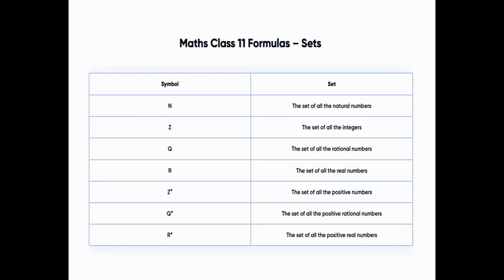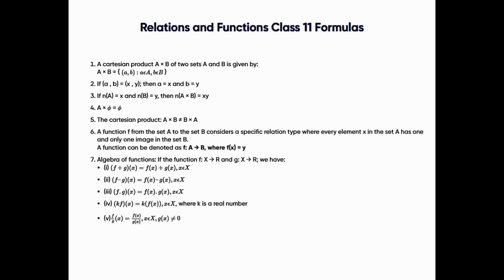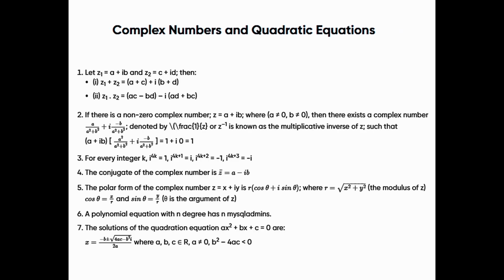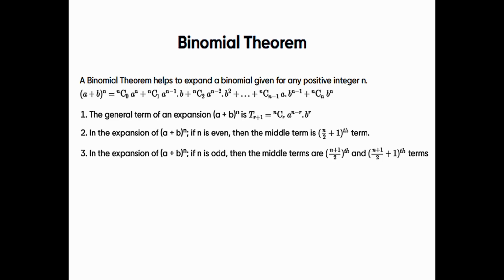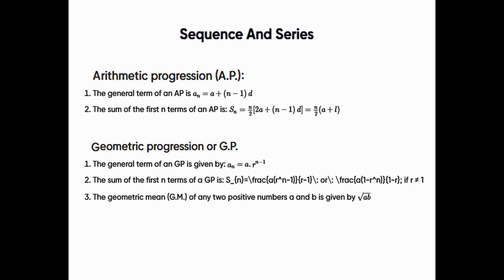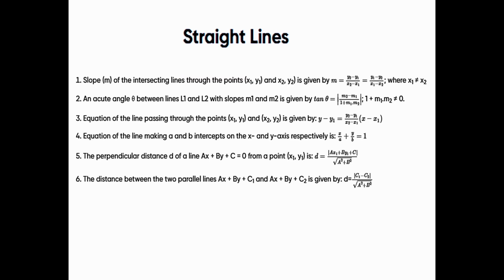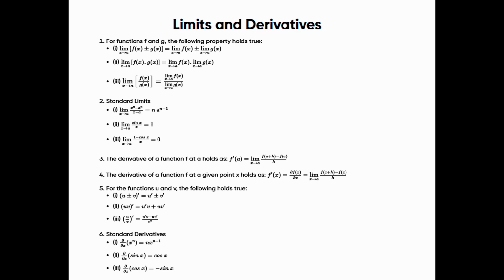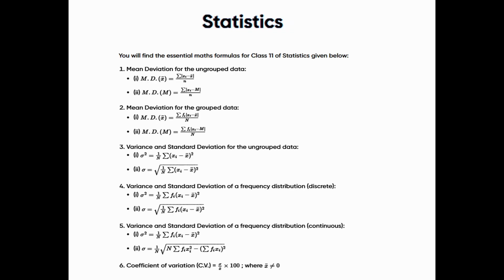Class 11 Maths Formulas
Maths Formulas for Class 11: Mathematics is a difficult and scoring subject if you have clearly understood formulas and concepts, but many students find it tricky to remember all these complex formulas. There are many formulas in Mathematics like the trikonmiti formula ( Trigonometry), straight lines class 11 formulas and more. Class 11 CBSE Maths formulas will help students secure good scores in maths and also help in building a base to clear competitive exams in the future.